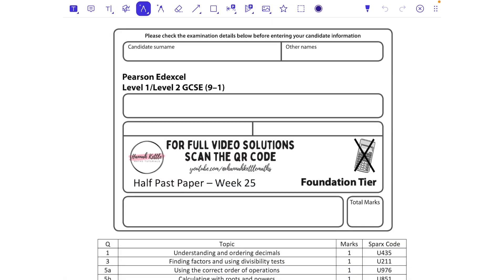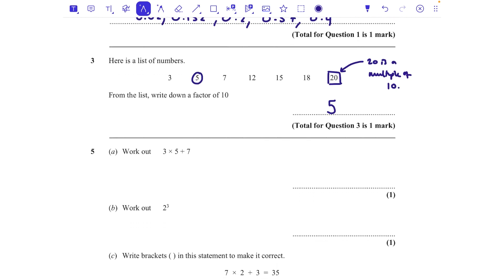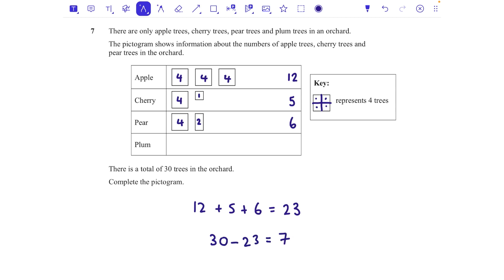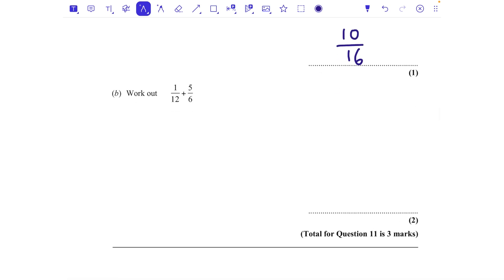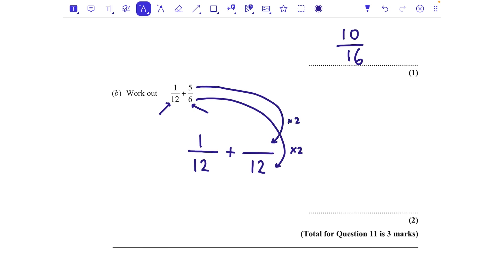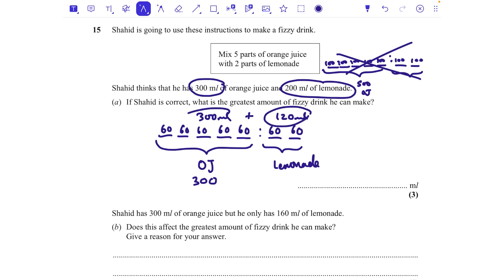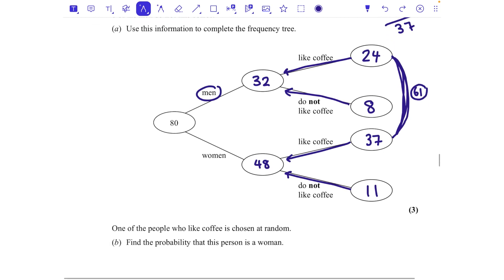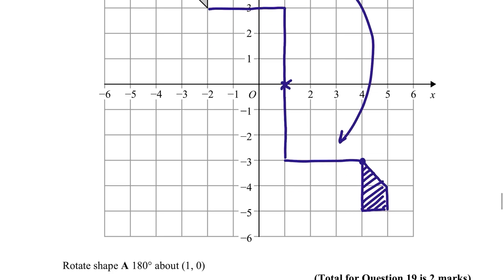Half Past Paper - Week 25 - Foundation (Non-Calculator) Edexcel GCSE Maths - Maths Revision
Join me to do half a past paper each week. This is the perfect revision for GCSE Maths by doing little and often each week rather than cramming lots of entire papers just before your mocks / final exams! Instead of an entire paper, out of 80, this paper is only 40 marks, meaning it's manageable as a weekly homework.
(Week 25)

 Q1) Understanding and ordering decimals
 Q3) Finding factors and using divisibility tests
 Q5) Using the correct order of operations
 Q7) Drawing and interpreting pictograms
 Q9) Substituting into expressions
 Q11) Finding equivalent fractions
 Q13) Writing and simplifying ratios
 Q15) Using equivalent ratios to find unknown amounts
 Q17) Frequency trees
 Q19) Rotation
Q21) Substituting into real-life formulae / Changing the subject
Q23) Solving inverse proportion word problems
Q25) Solving simultaneous equations using elimination or substitution
Q27) Tree diagrams for dependent events

Grade Boundaries:
Grade 1: 5 marks
Grade 2: 10 marks
Grade 3: 16 marks
Grade 4: 21 marks
Grade 5: 26 marks